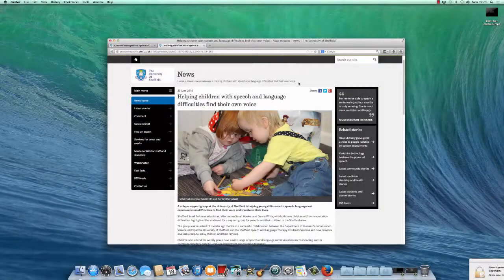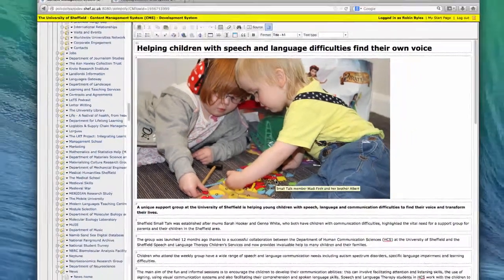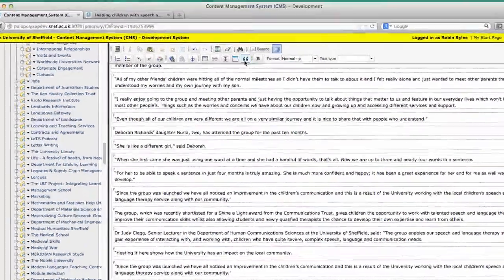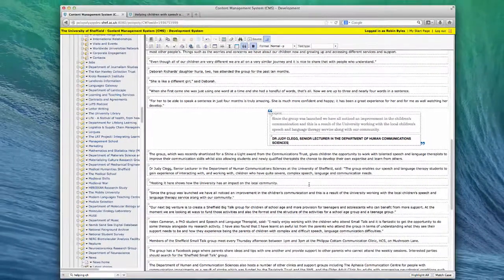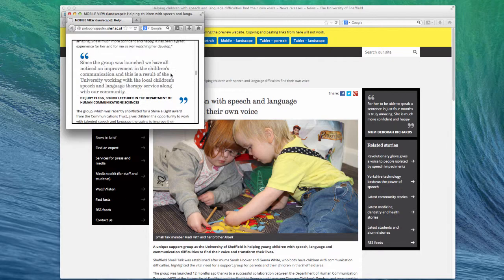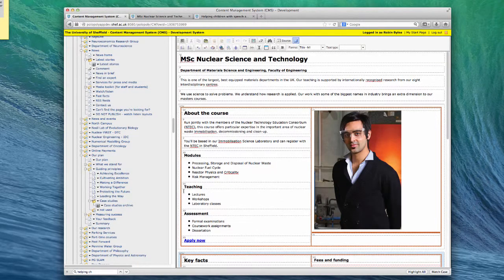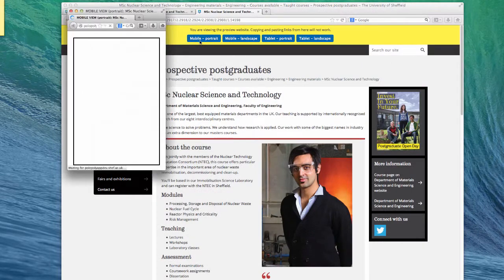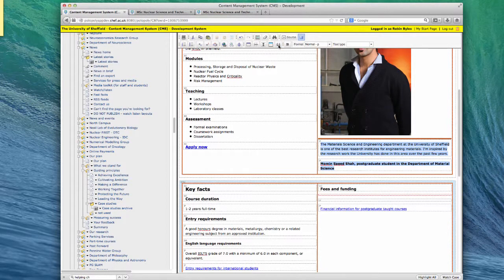Inserting a quote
How to insert a quote into your CMS page.